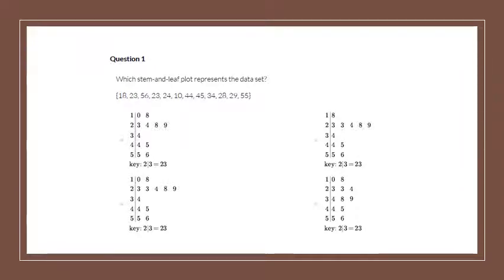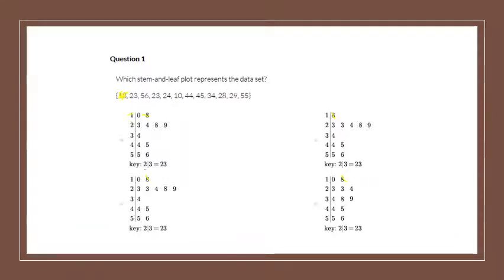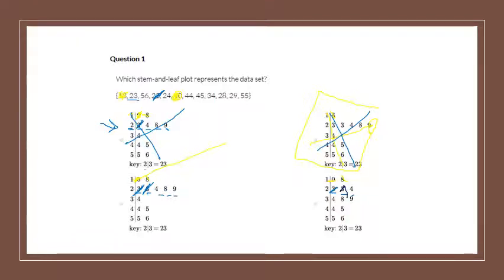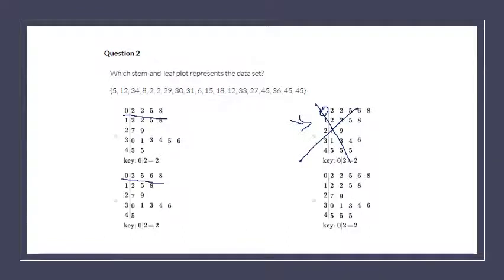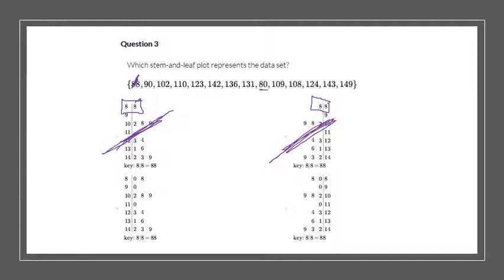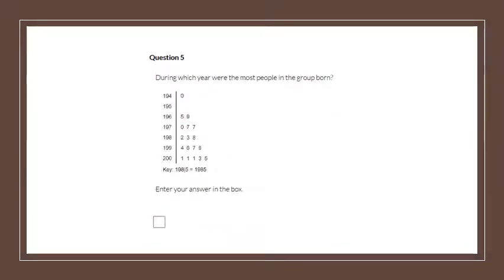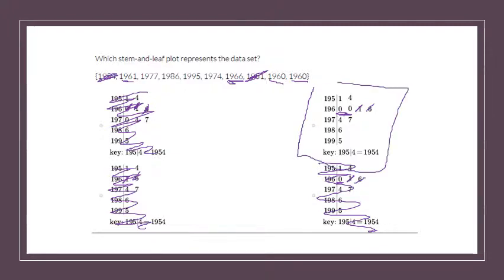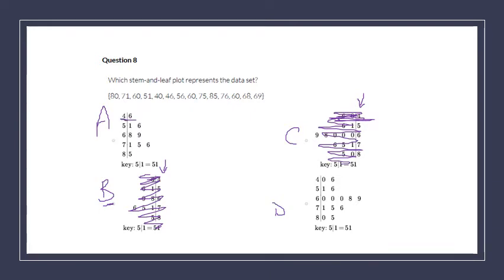Unit 3 Lesson 5 Stem and Leaf Plots